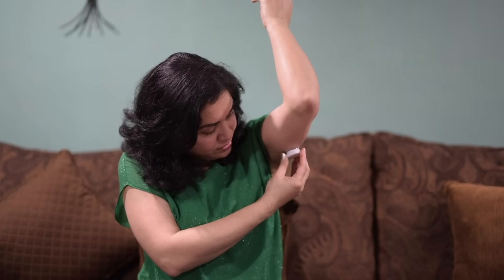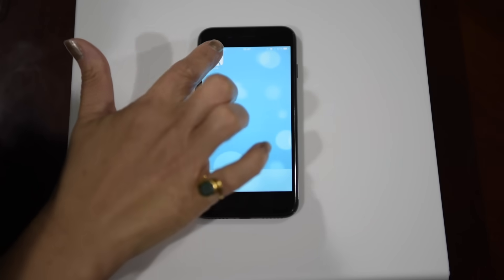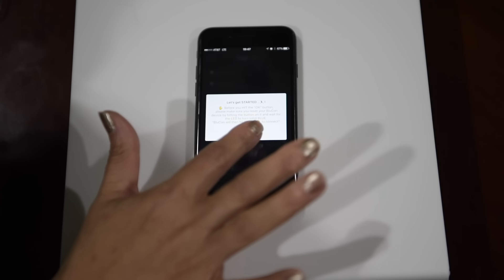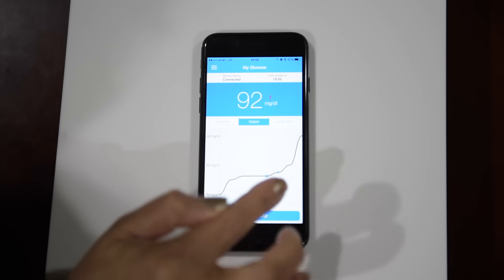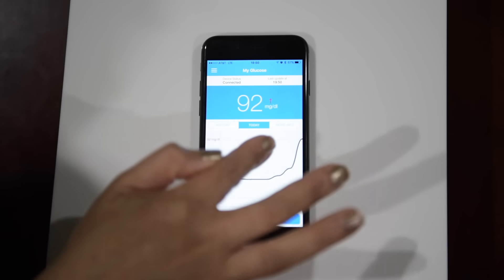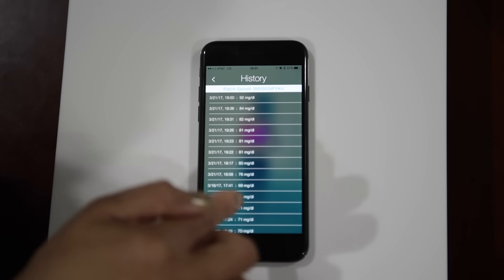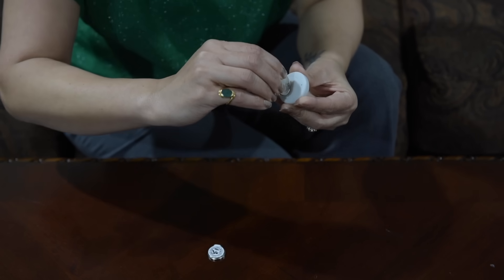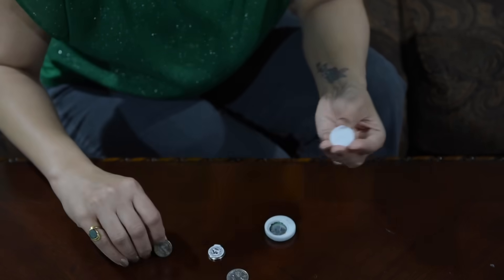BluCon NightRider for FreeStyle Libre sensor, readings, alarms on iPhone and android phone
Use BluCon to see reading of Abbott's FreeStyle Libre sensor on iPhone and android phone
[Reading on LinkBluCon app could be different than the reading on Abbott's reader or the LibreLink mobile app]
A fingerprick test using a blood glucose meter is required during times of rapidly changing glucose levels when interstitial fluid glucose levels may not accurately reflect blood glucose levels or if hypoglycaemia or impending hypoglycaemia is reported by the LinkBluCon app or when symptoms do not match the LinkBluCon app readings.